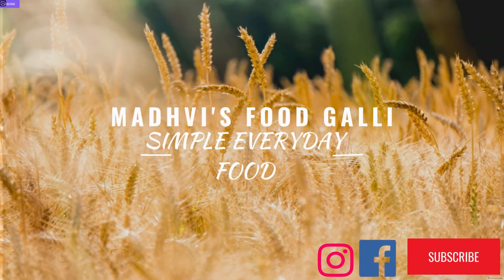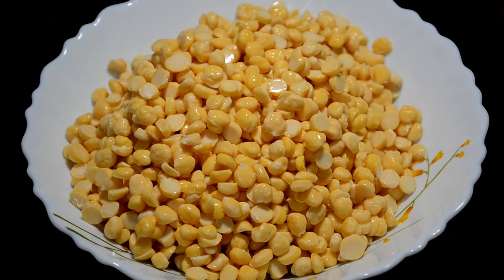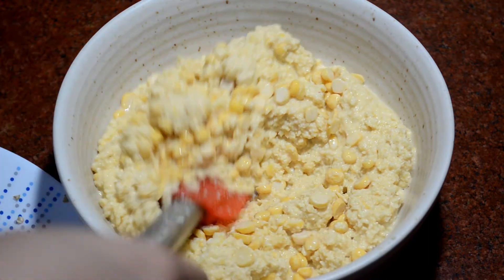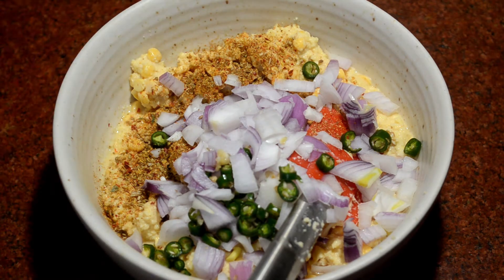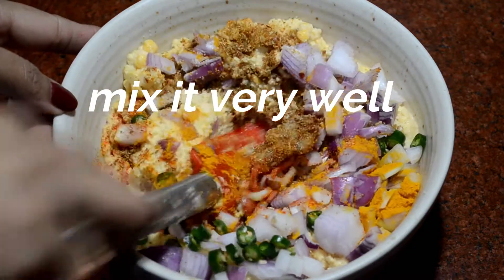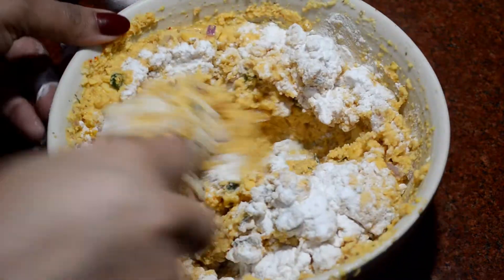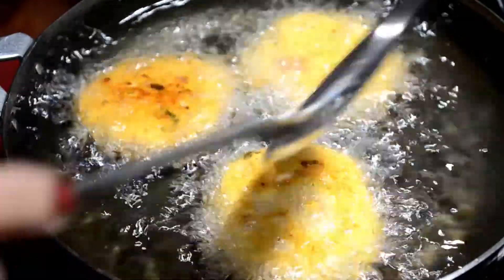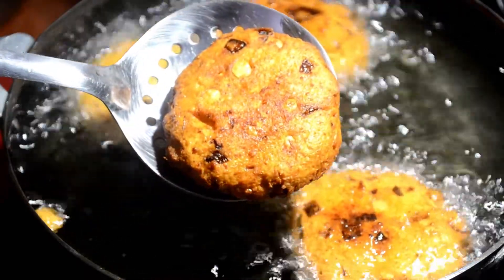Masala Vada| Masala vadai Madhvisfoodgalli |masala vadai recipe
HEY GUYS.
TASTY SNACK RECIPE  IS HERE..PLEASE WATCH MY FULL VIDEO...AND IF YOU FIND IT NICE...DO LIKE THE VIDEO..SHARE IT WITH YOUR FRIENDS AND FAMILY...AND PLZ SUBSCRIBE TO YOUR FRIENDS CHANNEL...AND SHOWER YOUR LOVE AND SUPPORT TO MY CHANNEL...BELEIVE ME IT MEANS A LOT...
THANKYOU DEAR ALL...LOADS OF LOVE..